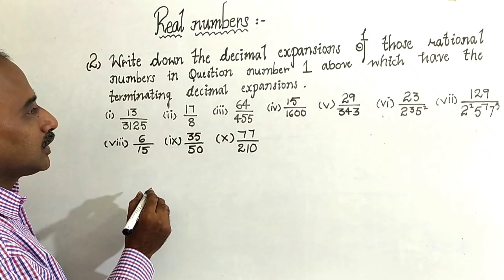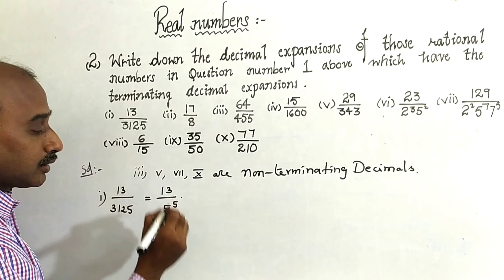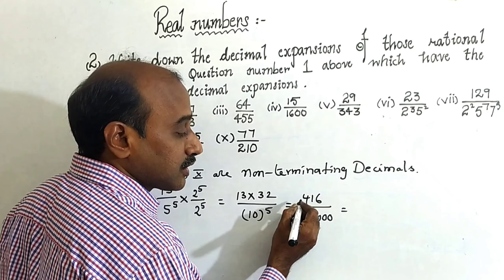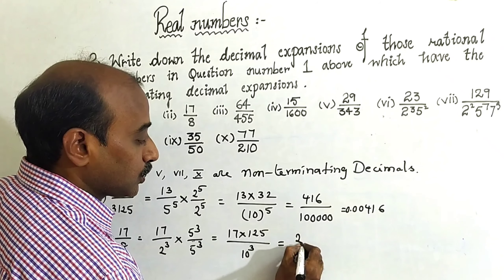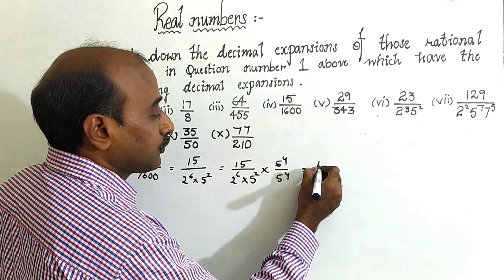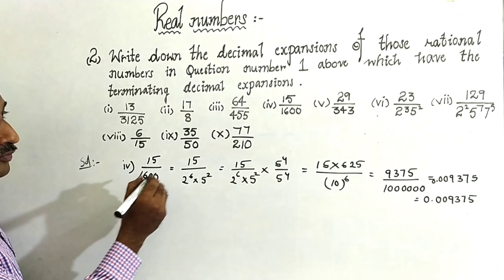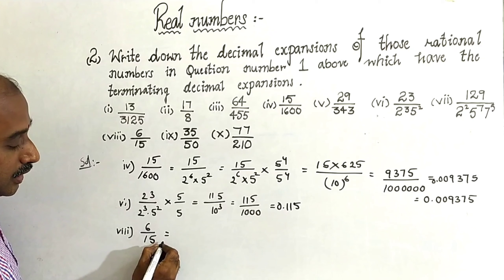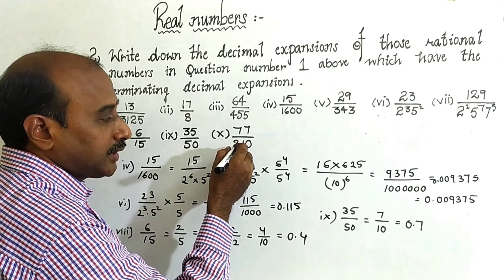Class - 10th | NCERT | CBSE | Real numbers | Ex:-1.4 | Q.no:-2 | Bum sir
This video:- Class - 9th | Ex:-1.4 | Q.No:- 2 | Real numbers | NCERT | CBSE | Bum sir
Hey!